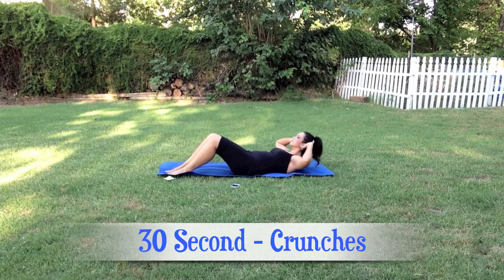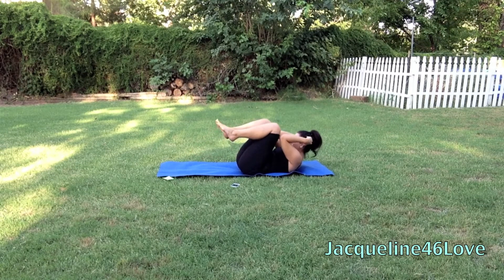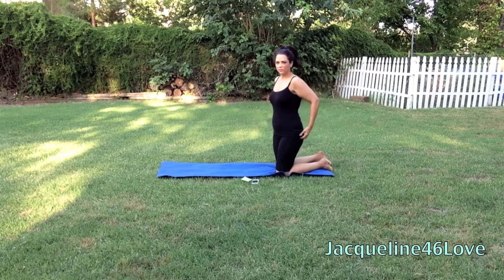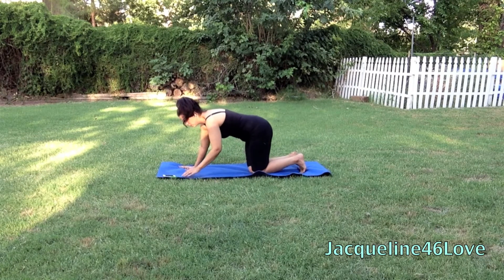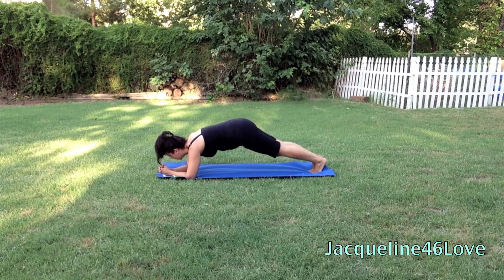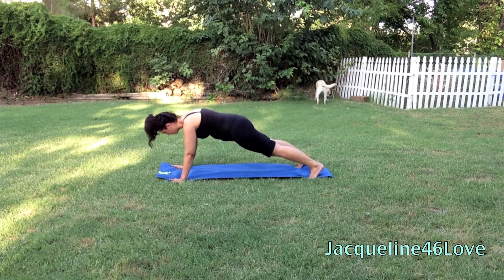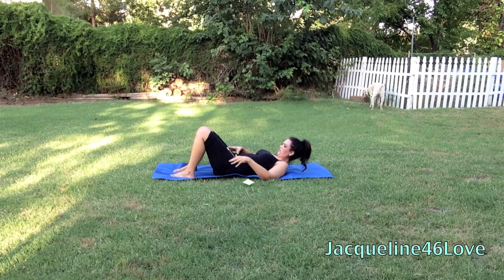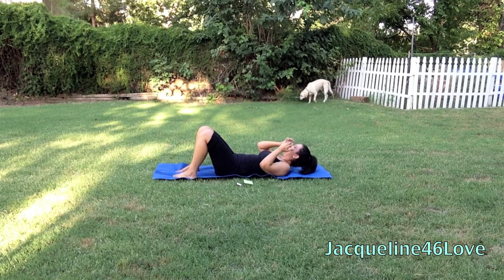6 Minute Abs Workout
Hello Loves!!!  Today we are focusing on our core, and doing some awesome upper and lower ab exercises. This circuit is based on timed intervals, and as you can tell from the title, the whole thing is only 6minutes long, so feel free to Repeat the circuit a few times for better results.
Its important to remember that abs are 80% made in the kitchen, and you will not be able to see "abs" until the pesky layers of fat are removed (which is done with Cardio!!!) But even if fat is still covering those bad boys, its still great to strengthen your core. after all, thats where all your body movements come from! :)
Have fun with today's workout!!
Love you all soooo much, and I'll see you Wednesday!!! :)